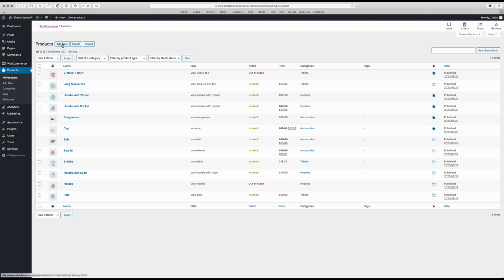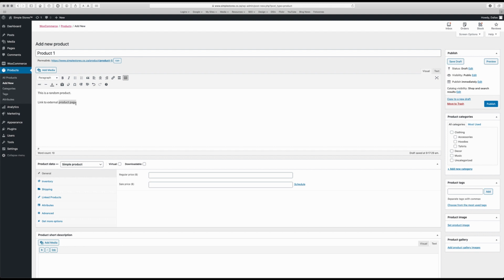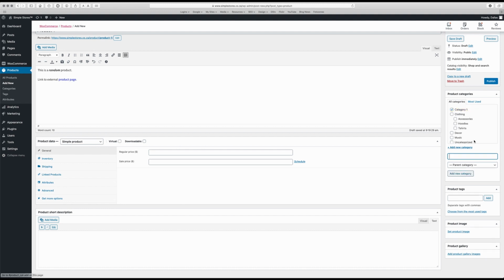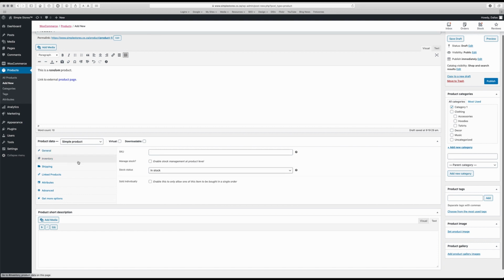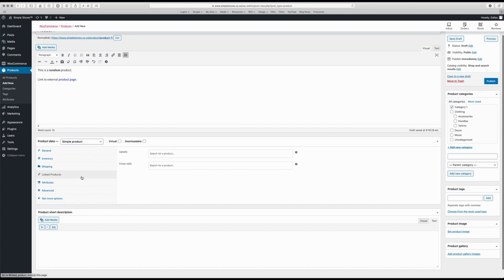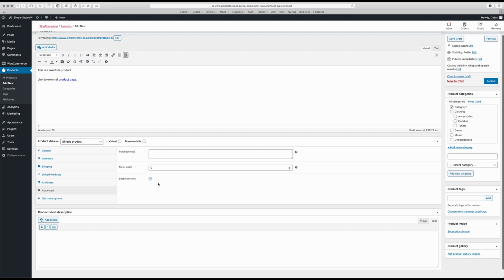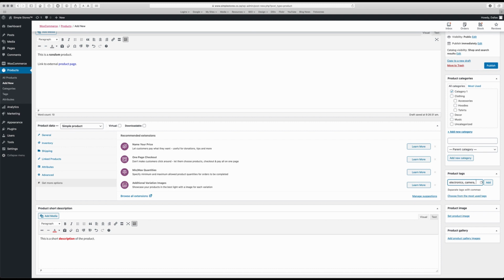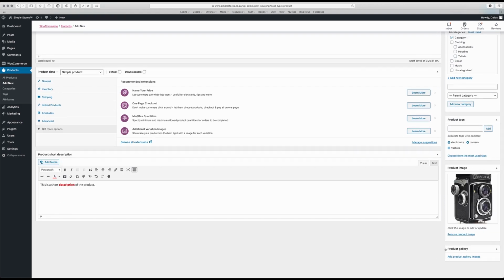How To Add Products To Woocommerce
This is a beginners guide to adding a new product into your Woocommerce based Simple Store.

If you don't have a Simple Store yet, you can order one by using this link:

When you purchase a Simple Store you will get the following:

- a free .co.za domain name of your choice
- hosting for 12 months on my Media 1000 plan
- WordPress will be installed for you
- Woocommerce will be installed for you
- 3 of your own products will be uploaded and configured
- your preferred payment gateway will be installed (PayPal, 2Checkout, PayFast, Yoco are currently supported)
- your store will have a free cPanel SSL certificate installed